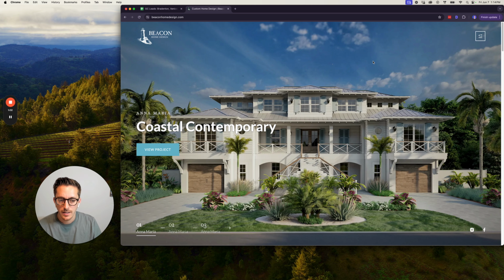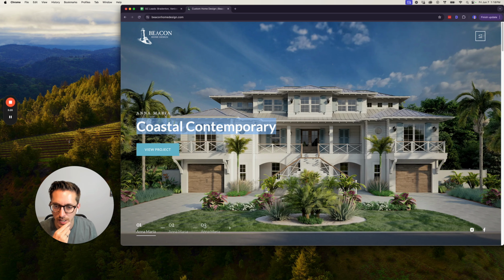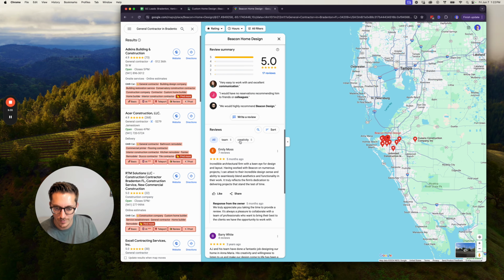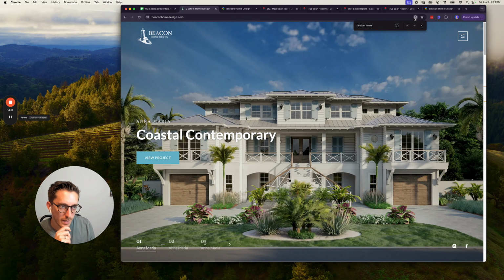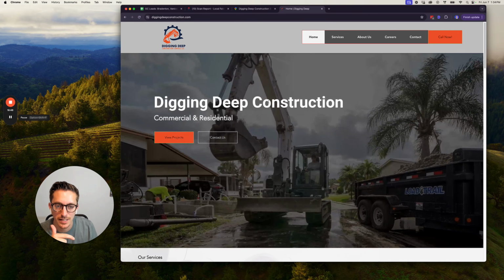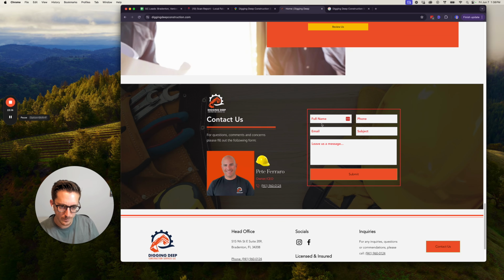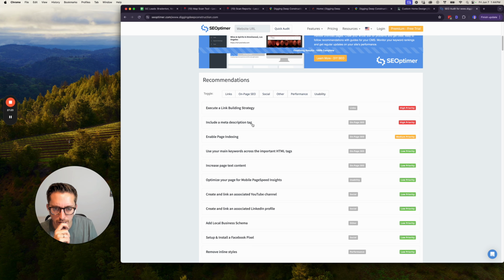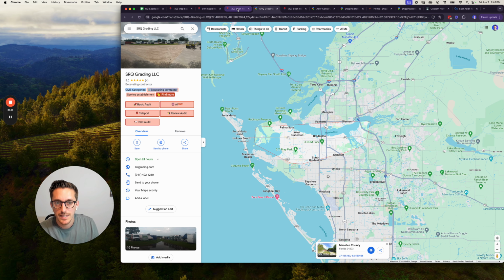Watch Me Audit a Local Service Business's Website for Ranking Higher On Google.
I’m Ryan with Ground Up Websites. I build high performing websites for Contractors in the US. On this channel I will be giving away all of my knowledge to grow your business by $300k per year.